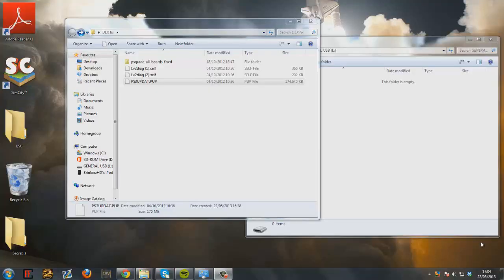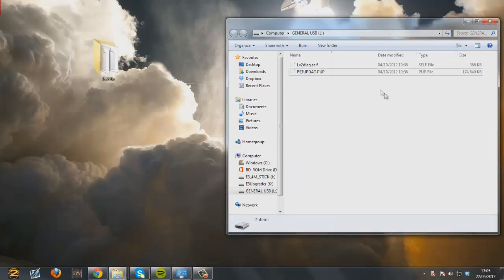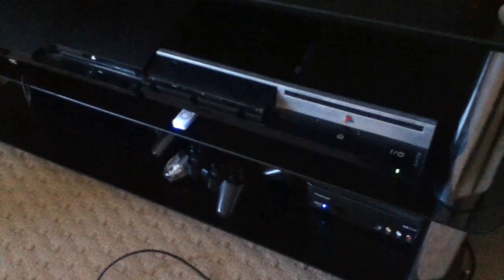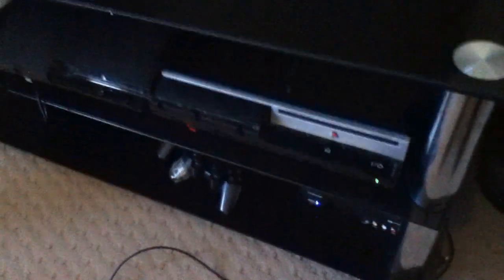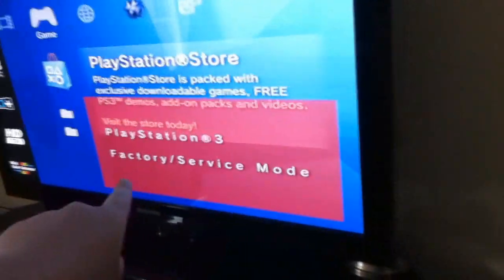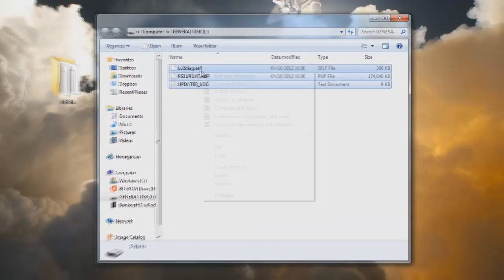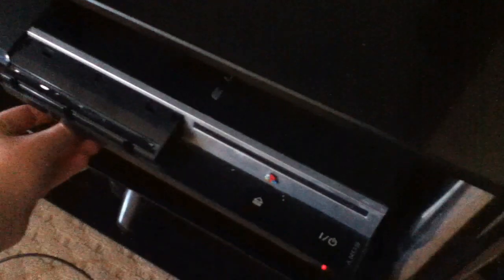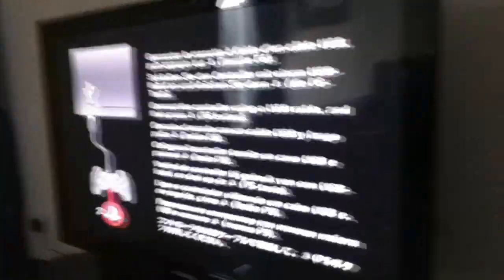How to Fix a DEX to CEX Semi Brick [PS3]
Download is on the NGU Thread